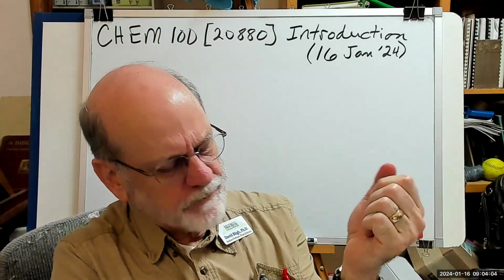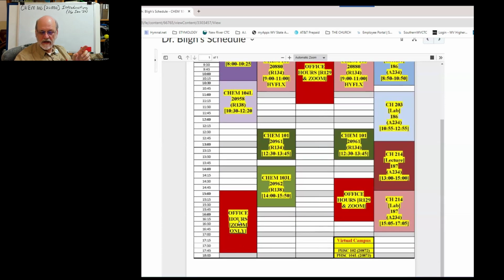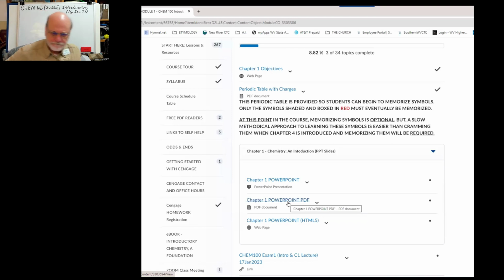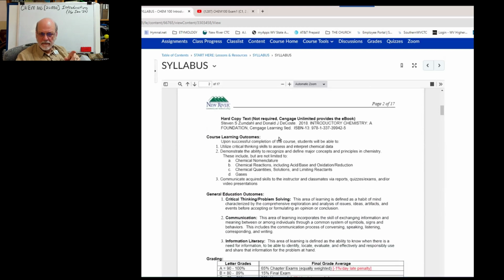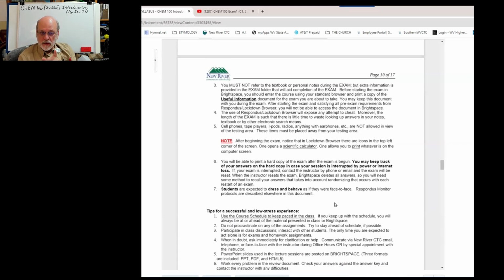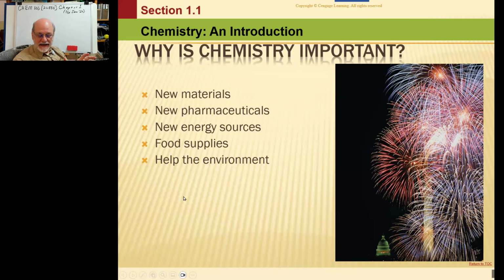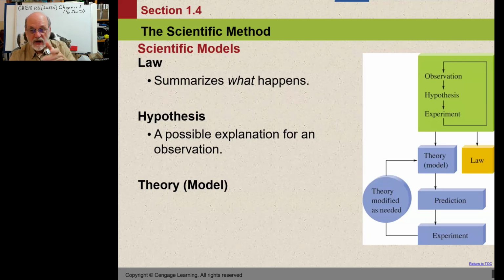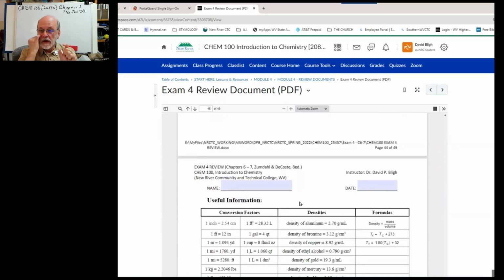CHEM100 [20880] Intro & C1 Lecture - 16Jan2024